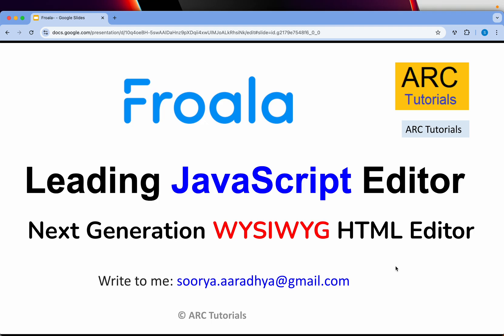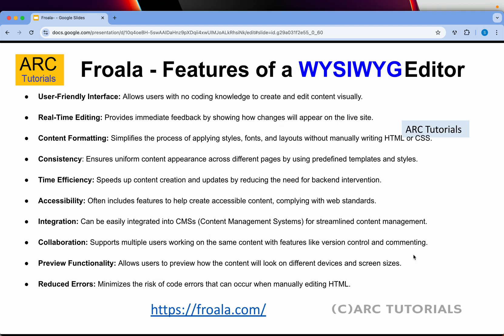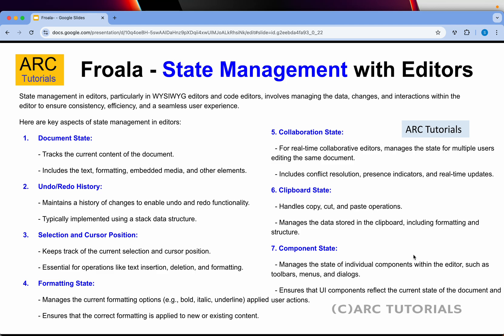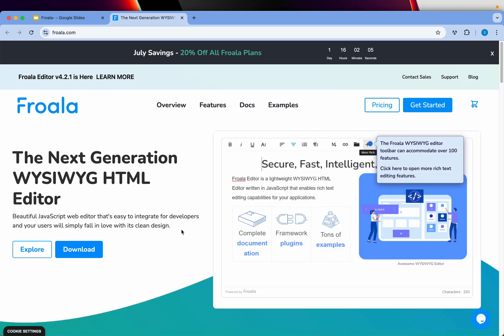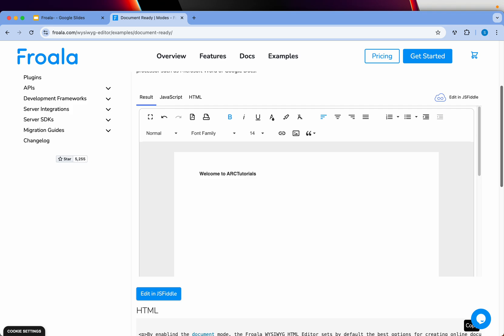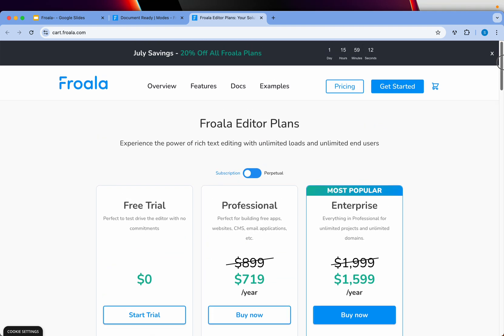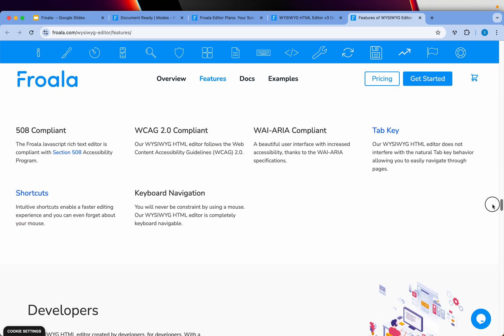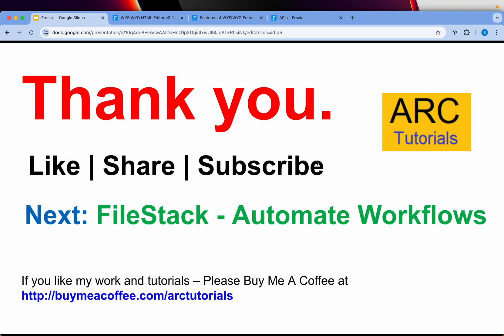Froala Editor: Best JavaScript Editor For Modern Web Applications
Welcome to our in-depth review of Froala Editor! In this video, we explore the powerful features of this popular WYSIWYG editor.

From its intuitive user interface to advanced functionalities, Froala Editor is designed to enhance your web development experience.

We cover everything from basic text formatting to complex integrations, providing a comprehensive overview of what makes Froala Editor stand out. Whether you're a developer, content creator, or simply curious about the best tools for web editing, this review is for you.